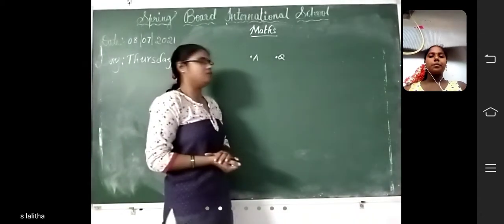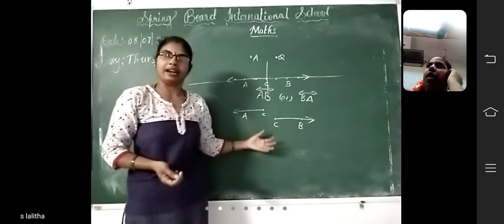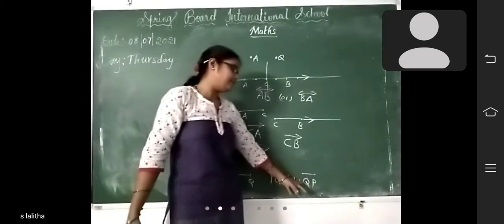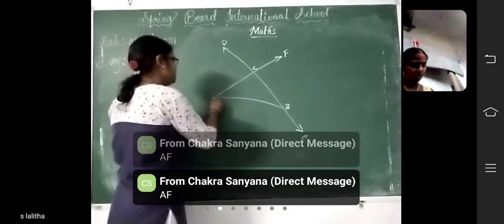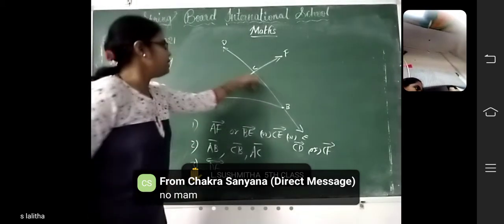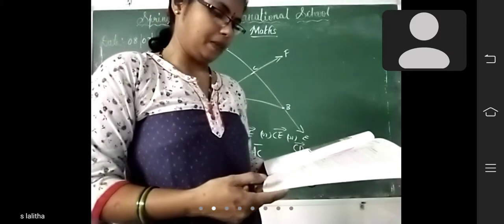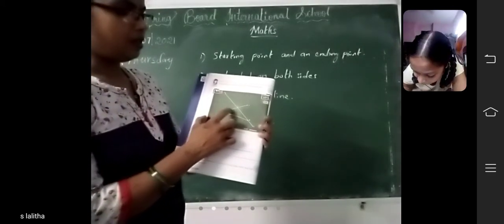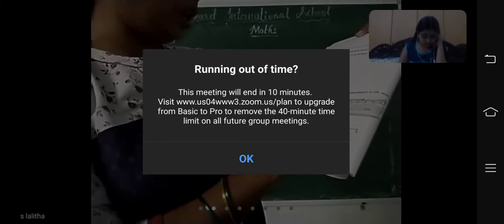Class-5 maths 8-7-21